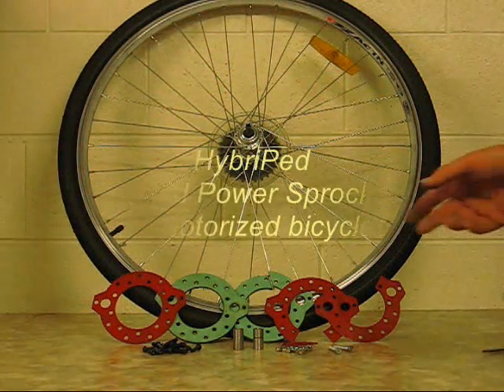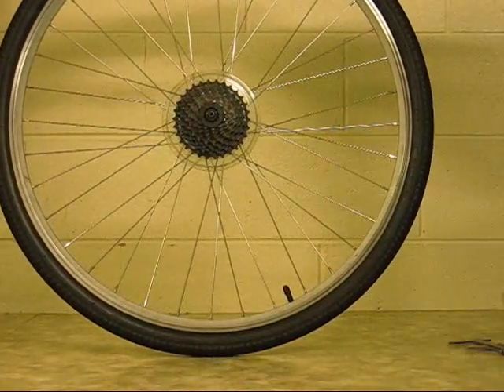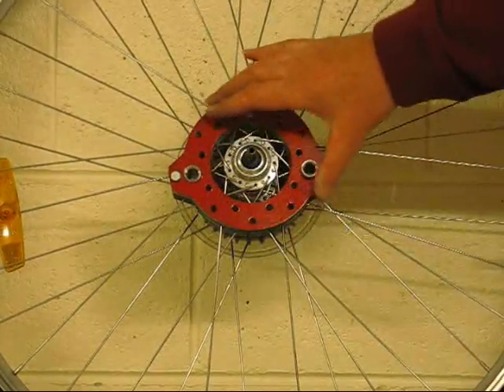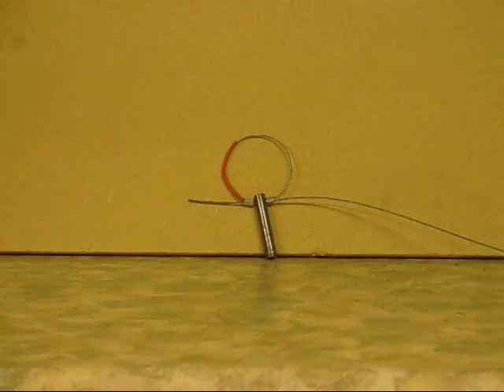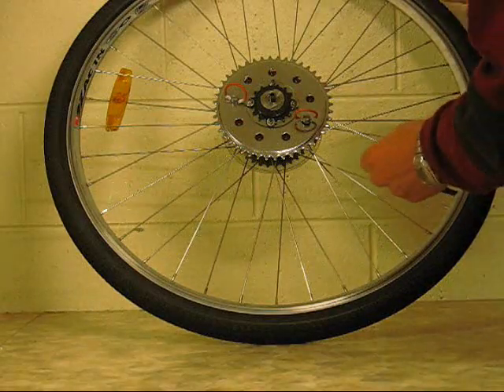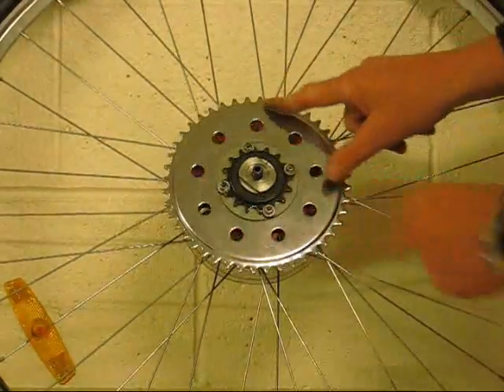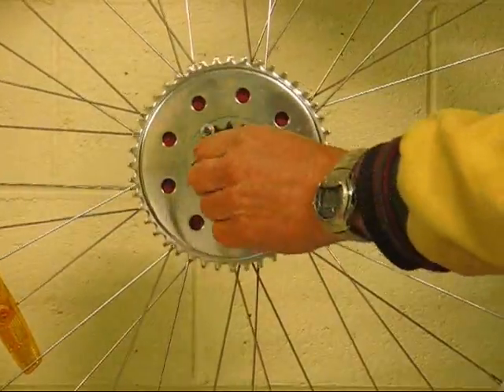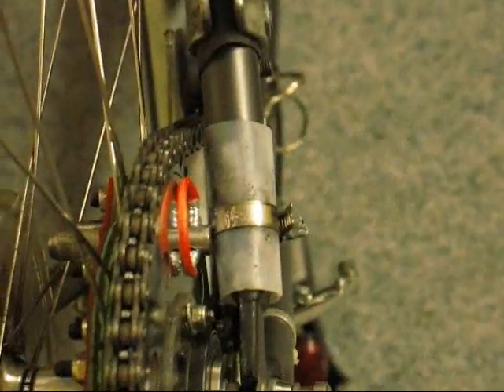Hybrid Power Sprocket (HPS) Assembly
Movie illustrates how the HPS is assembled and fitted to the wheel of a 2-stroke work bike